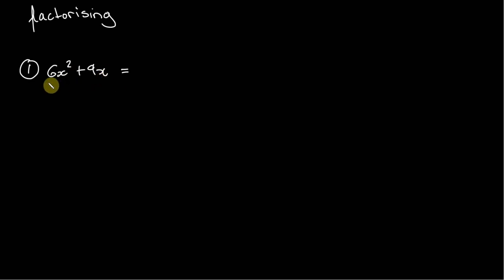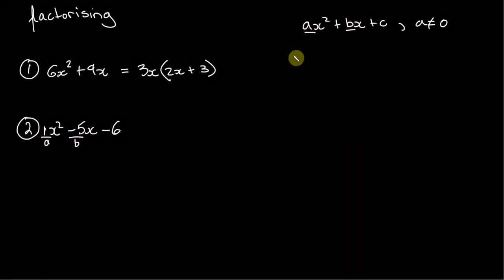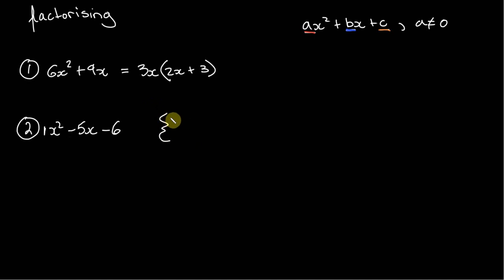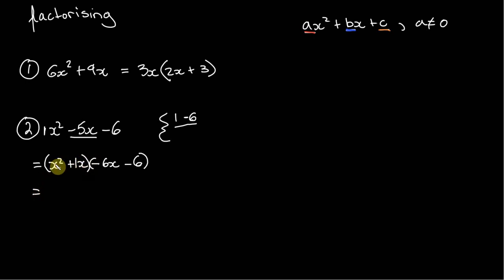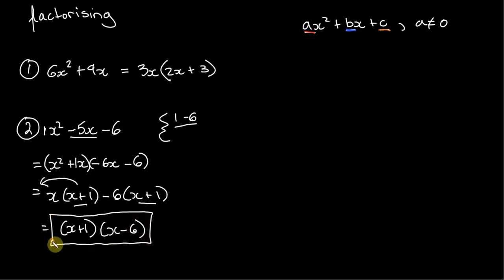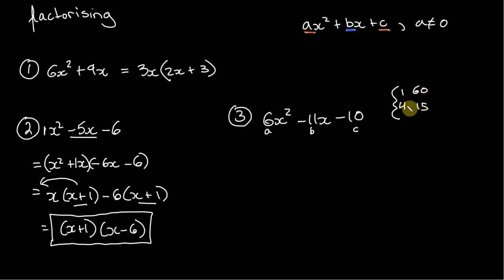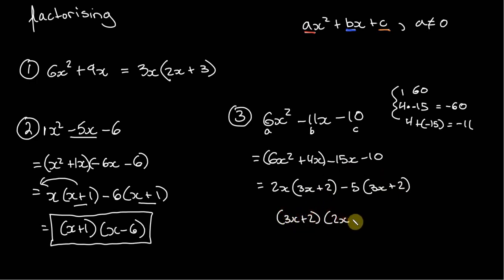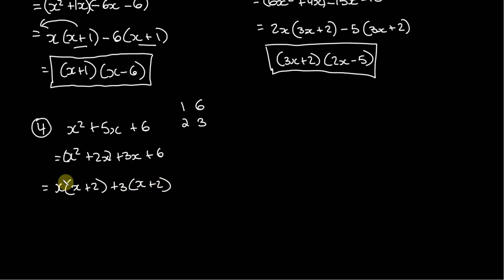Intro - Factorising (2)